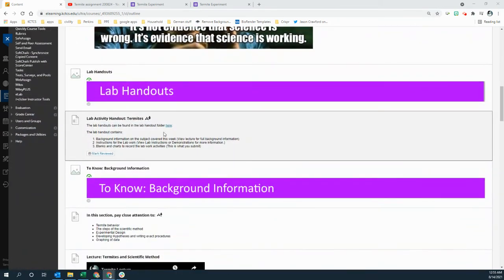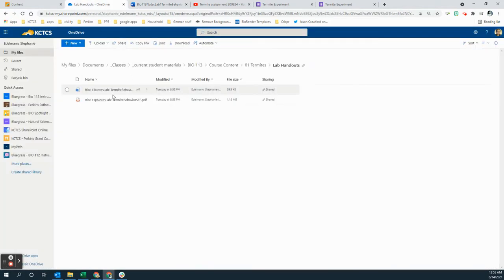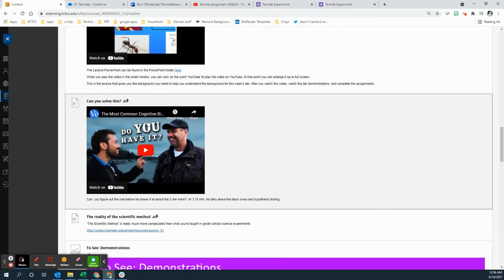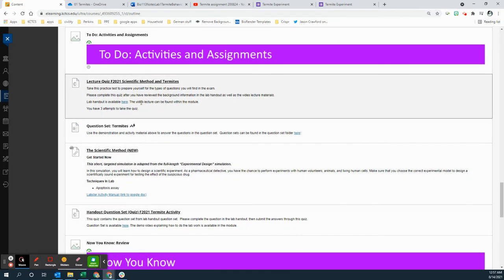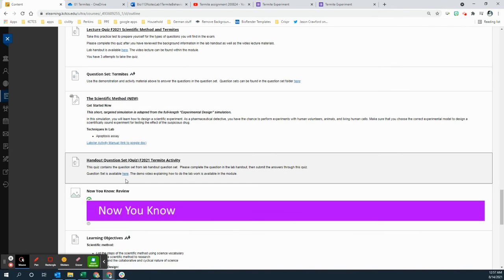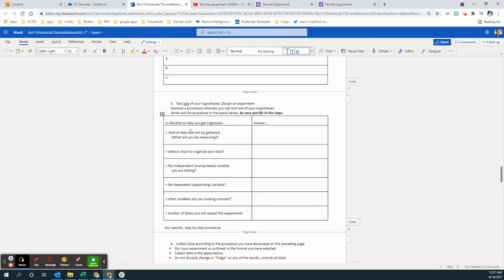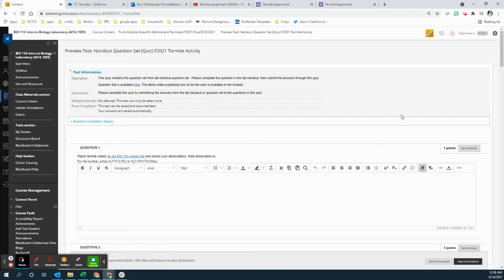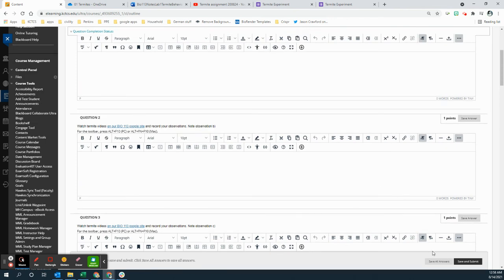Walk-through Termites F2021